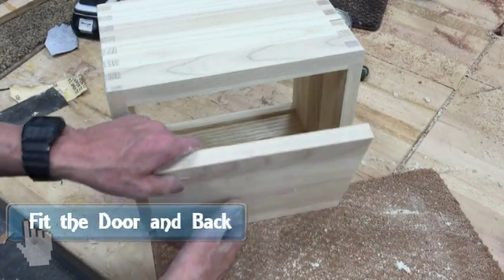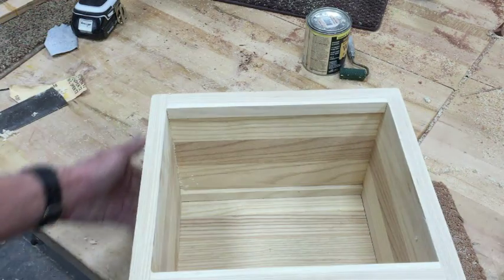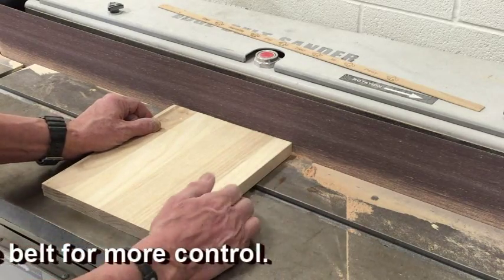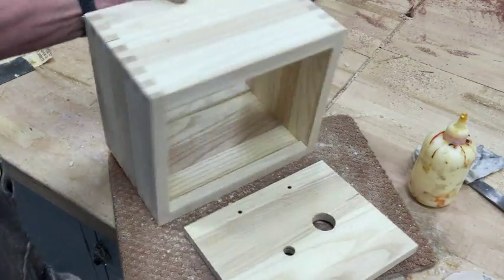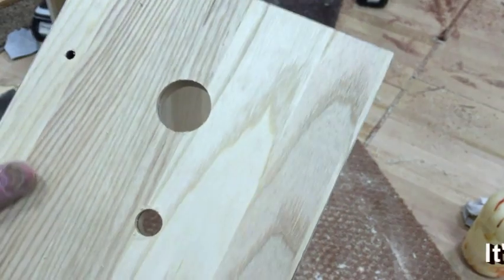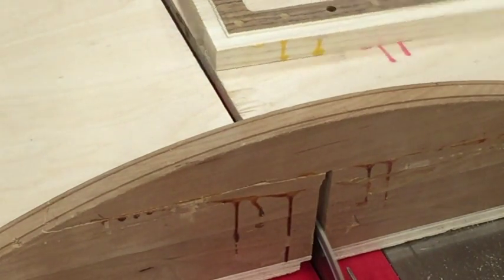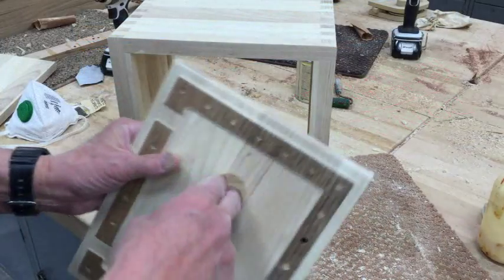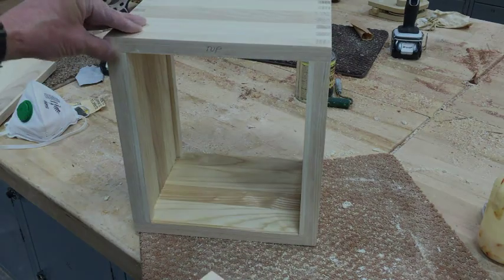Wood Safe - Fit the door and back (Step #6)